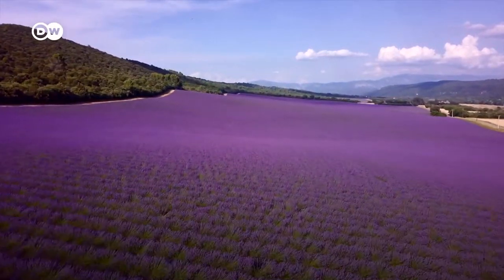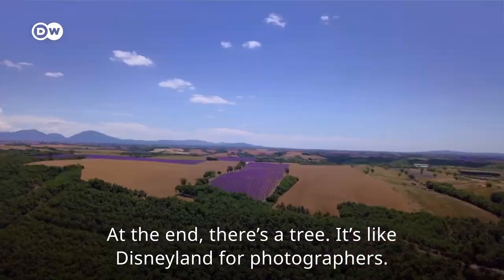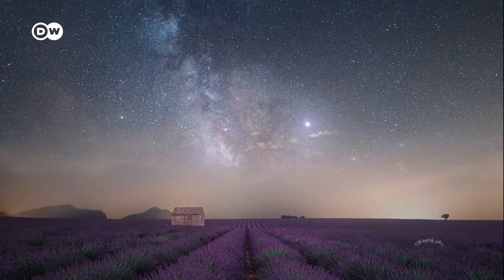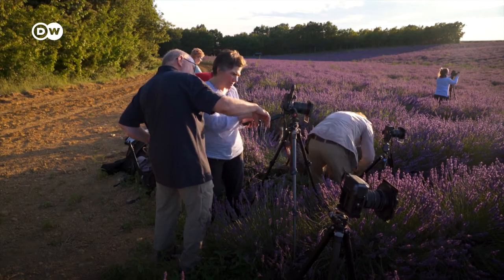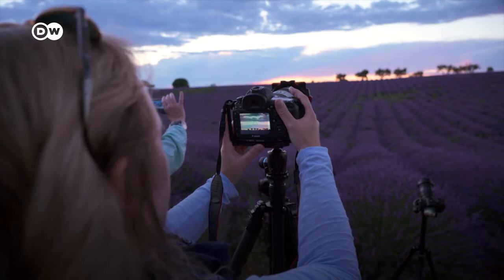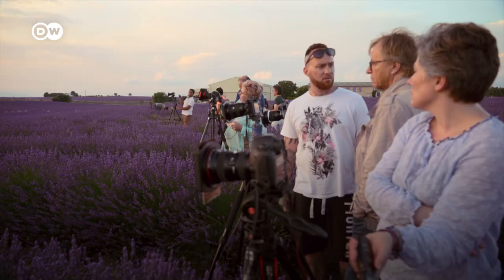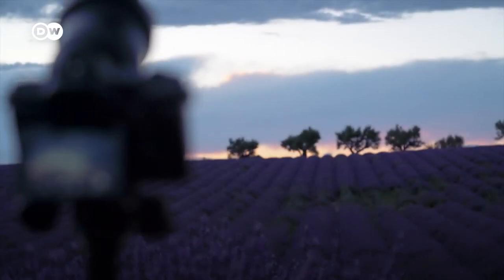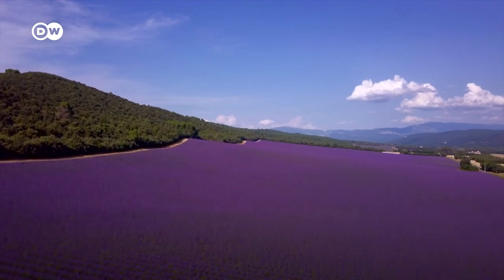Lavender Fields in Provence | Lavender Fields as Photo Motifs | The Beauty of Lavender in France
Take a look at the beautiful lavender fields of Provence! Tourists flock to southern France to enjoy their colorful glory and fragrance. Tours are available for those who want to take photographs of the loveliest spots. But capturing the popular photo motif in a single image can be challenging — and that's where one photographer's special technique for shooting vast landscapes comes in handy.